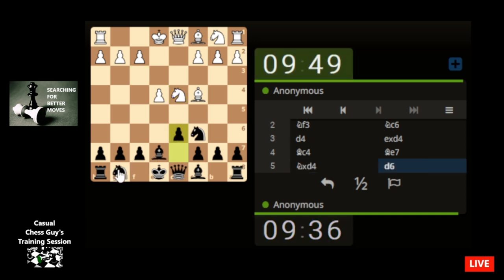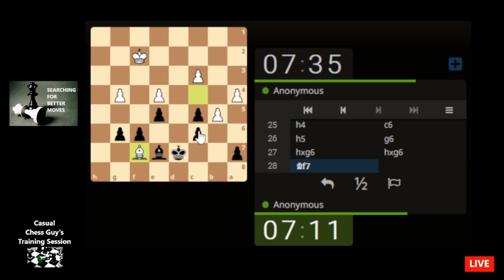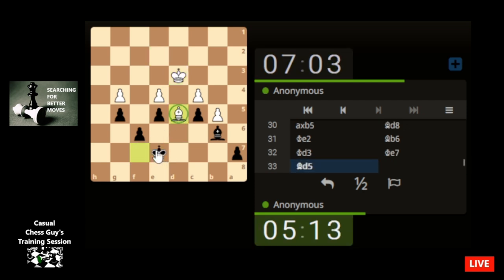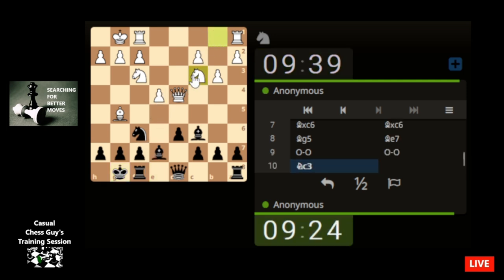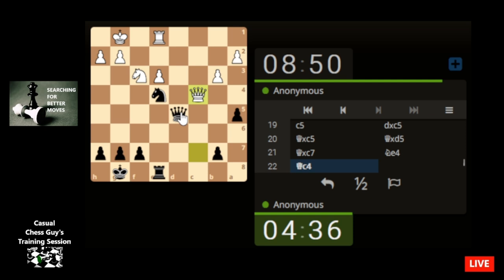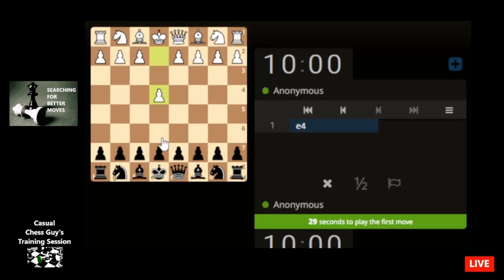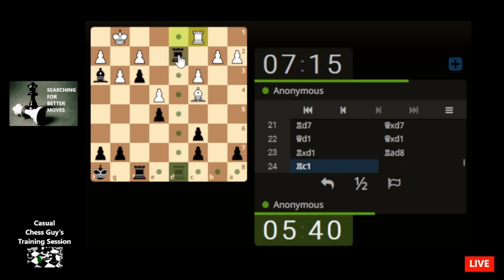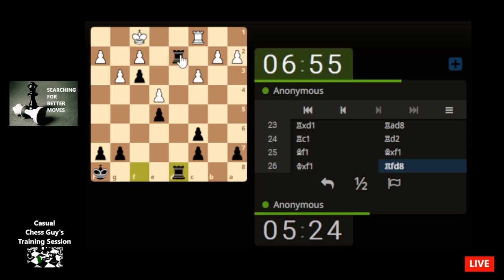Searching for better chess moves (Live) with Casual Chess Guy (1200 - 1600)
Looking for better chess move options with Casual Chess Guy